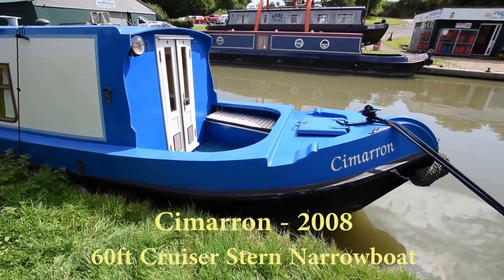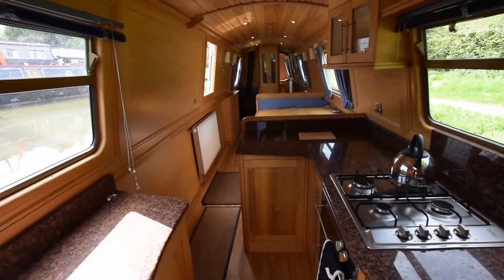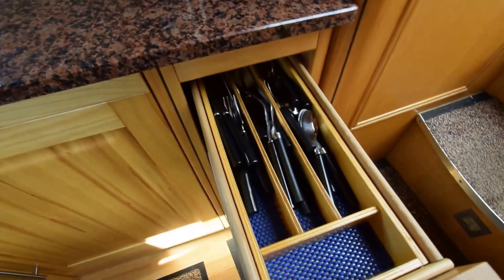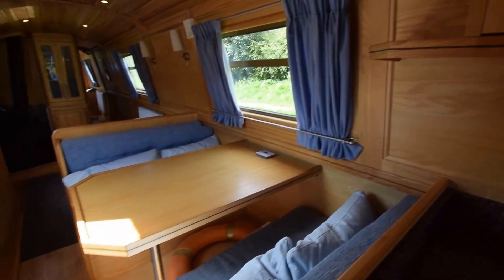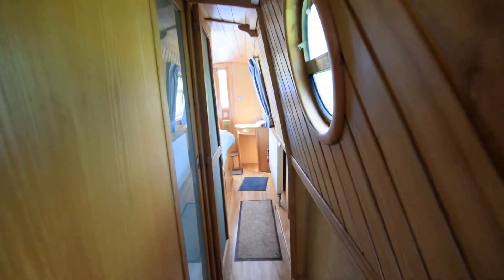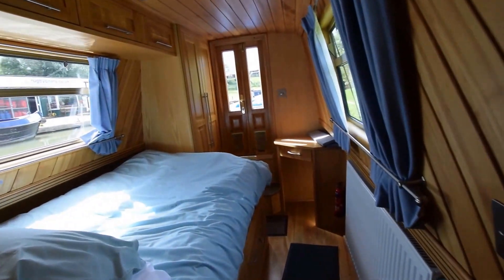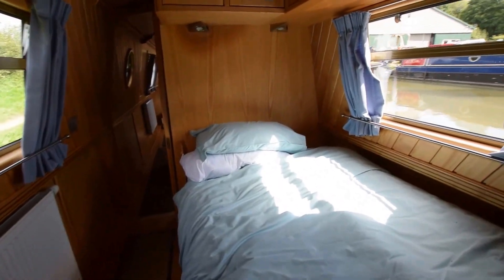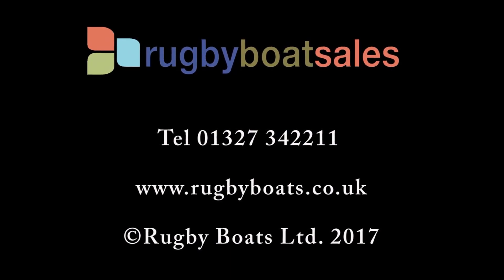SOLD - Cimarron - 60' Cruiser stern 2008 Aqualine narrowboat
FOR FULL COLOUR DOWNLOADABLE BROCHURE, EXTENSIVE PHOTOS AND CLEAR LAYOUT PLAN, GO